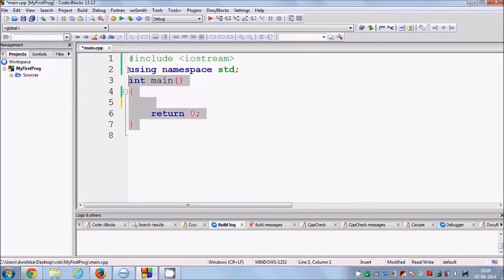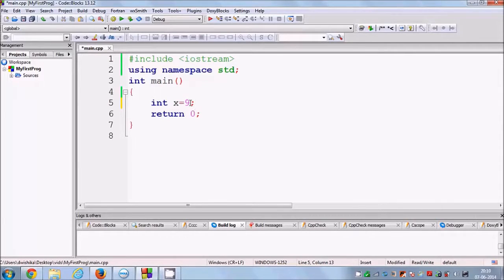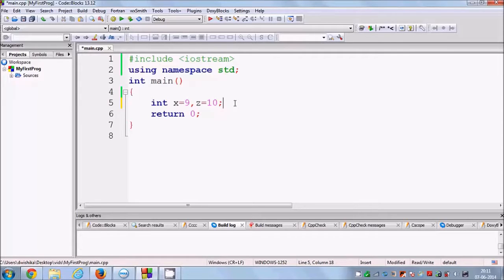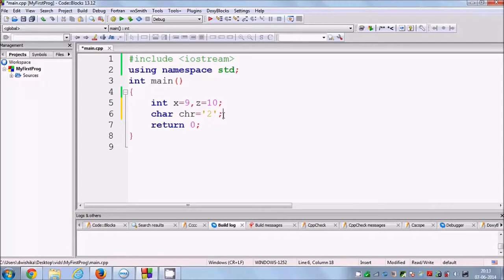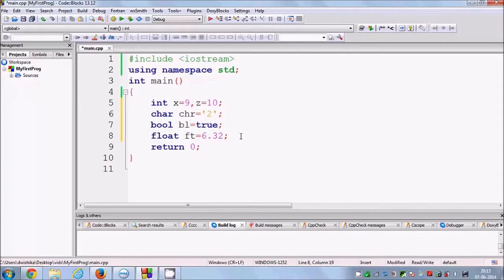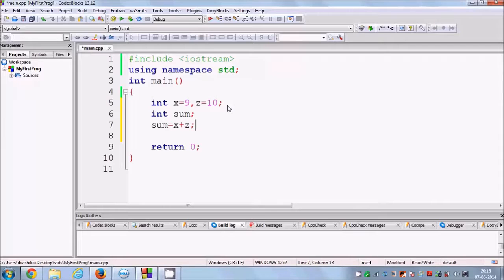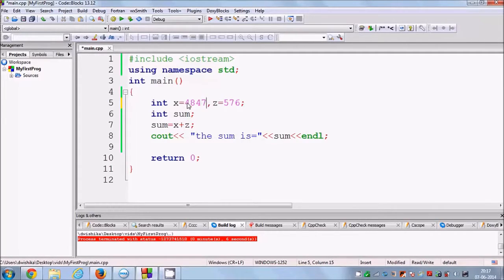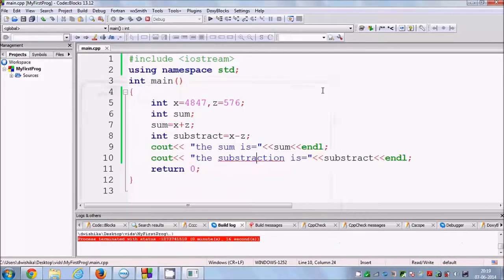Understanding Variables in C++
While writing program in any language, you need to use various variables to store various information. Variables are nothing but reserved memory locations to store values. This means that when you create a variable you reserve some space in memory.
You may like to store information of various data types like character, wide
character, integer, floating point, double floating point, boolean etc. Based on
the data type of a variable, the operating system allocates memory and decides
what can be stored in the reserved memory.
A variable provides us with named storage that our programs can manipulate.
Each variable in C++ has a specific type, which determines the size and layout
of the variable's memory; the range of values that can be stored within that
memory; and the set of operations that can be applied to the variable.
The name of a variable can be composed of letters, digits, and the underscore
character. It must begin with either a letter or an underscore. Upper and
lowercase letters are distinct because C++ is case-sensitive:C++ offers the programmer a rich assortment of built-in as well as user defined data types.
Boolean 'bool' Stores either value true or false.
Character 'char' Typically a single octet.
Integer 'int' The most natural size of integer for the machine.
Floating_point 'float' A single-precision floating point value.
Double_floating_point 'double' A double-precision floating point value.
Valueless 'void' Represents the absence of type.
Wide character 'wchar_t'  A wide character type.